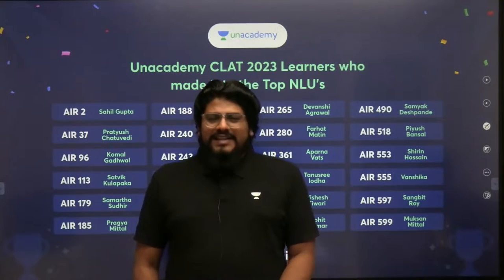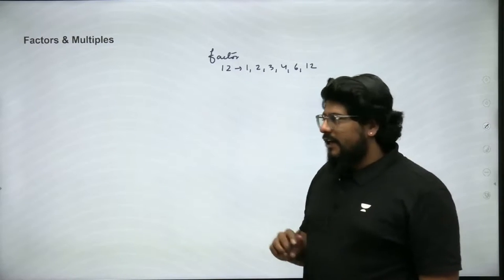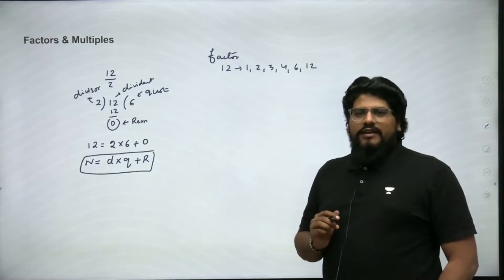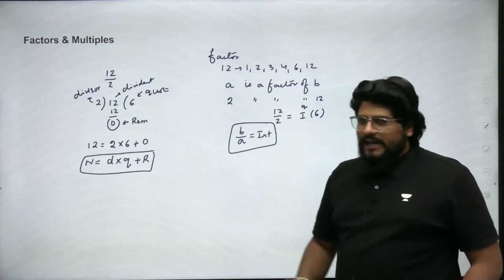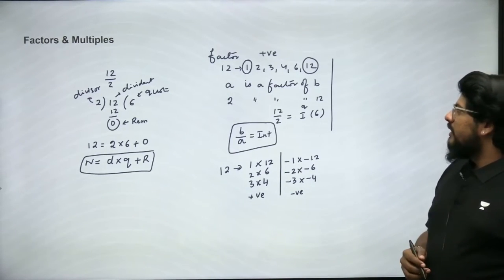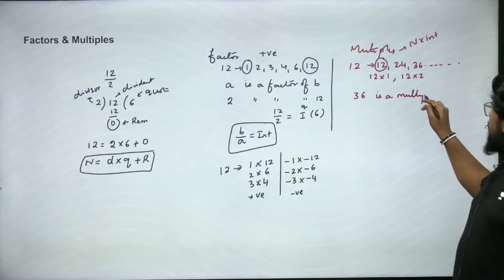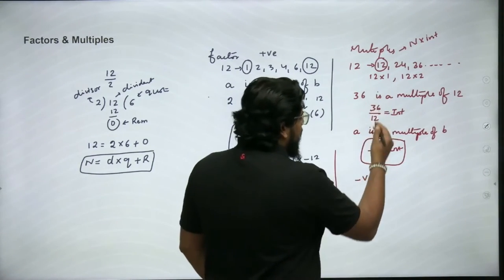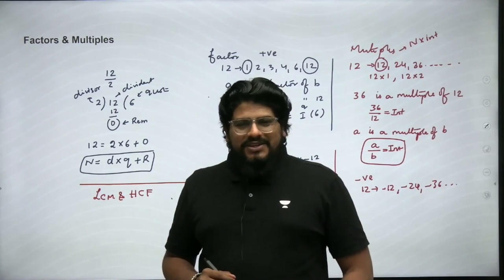Basics to Advanced - Quantitative Techniques | Factors and Multiples | Unacademy CLAT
In this session VSG Kalyan Charan would be discussing the basics of quantitative techniques which would be helpfull for all the CLAT, AILET and OLET aspirants.